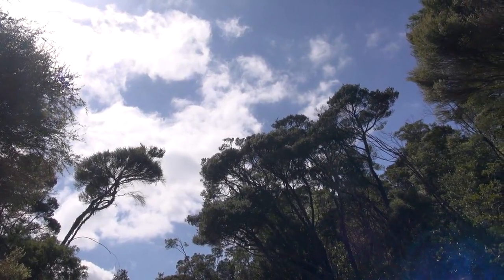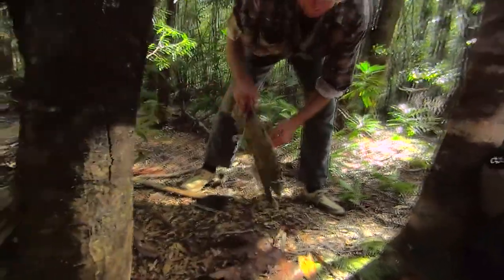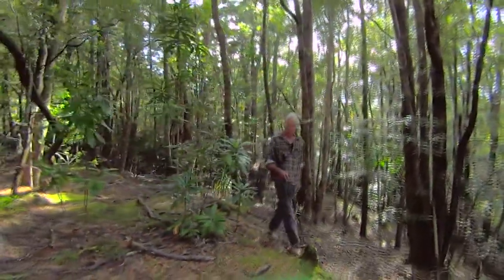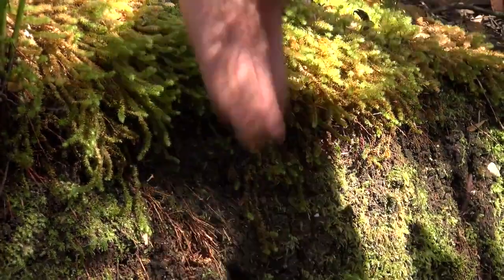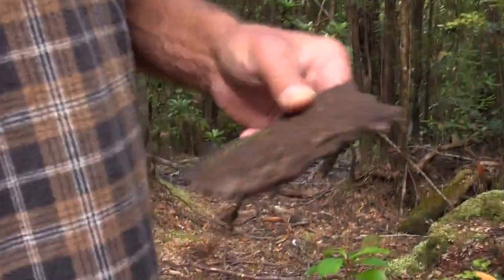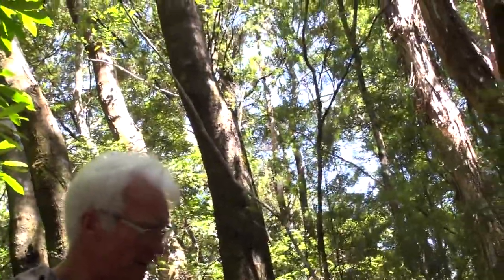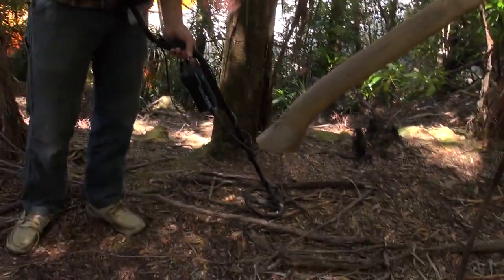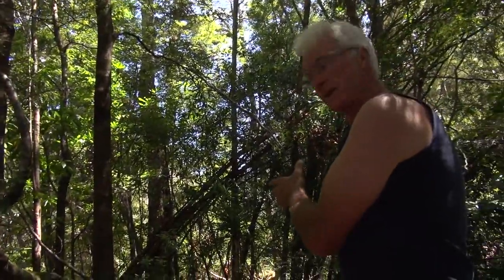Forgotten Piners Camp